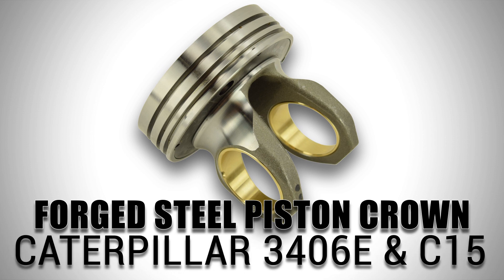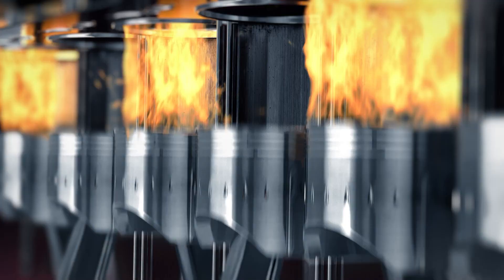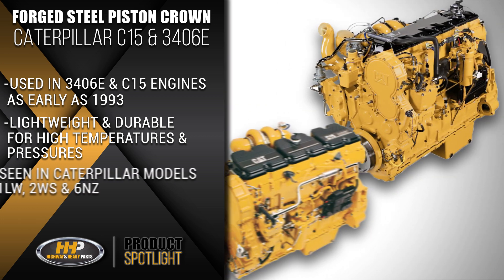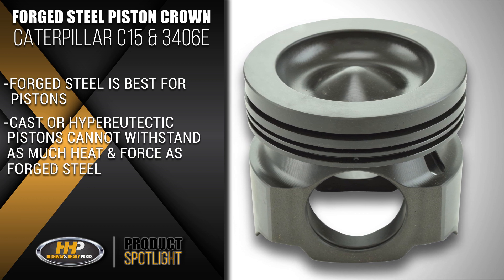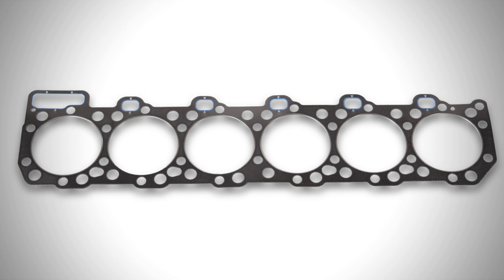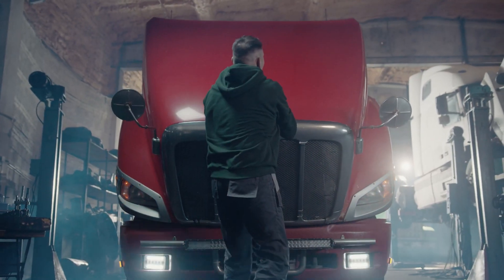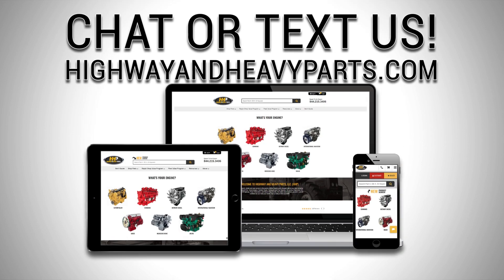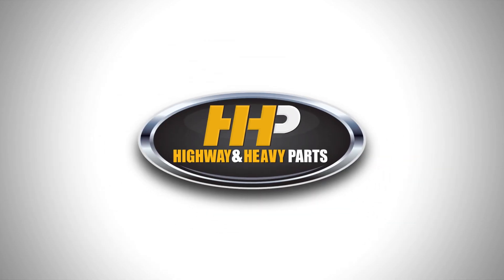Whyt Forged Steel Caterpillar 3406E, C15 Piston Crowns Are The Way To Go!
Forged Steel Piston Crown for Caterpillar 3406E and C15

Discover why the forged steel piston crown is a top choice for Caterpillar 3406E and C15 engines. In this video, we dive into the benefits and features of this durable piston component, essential for high-performance engines.

Step-by-Step Guide/Tutorial:
Understand the Importance: Learn about the role of the piston crown in your engine’s combustion system.
Benefits of Forged Steel: See why forged steel is superior to cast or hyper eutectic pistons in terms of heat tolerance and durability.
Longevity and Performance: Explore how forged steel piston crowns have been used effectively in Caterpillar engines since 1993.
Maintenance Tips: Discover how regular maintenance with quality re-ring kits can support the life of your piston crowns.
Cost-Effective Solutions: Understand the cost benefits of investing in high-quality piston crowns versus frequent replacements.

What You Will Learn:
The critical role of the piston crown in engine performance.
Why forged steel is the preferred material for high-stress engine components.
How to extend the life of your piston crowns through proper maintenance.
The advantages of choosing forged steel over cast pistons.
Cost-effective strategies for maintaining engine parts.

Key Benefits:
Enhance engine performance with durable forged steel piston crowns.
Increase longevity and reliability of your Caterpillar 3406E and C15 engines.
Save money with cost-effective maintenance and high-quality parts.
Benefit from the expertise and support of certified diesel engine technicians.
Ensure your engine performs efficiently over millions of miles.